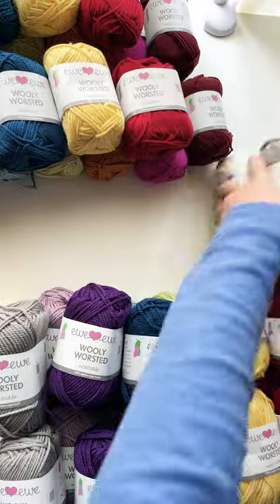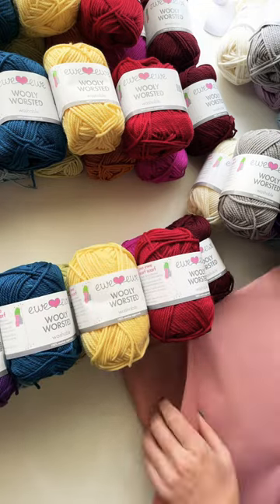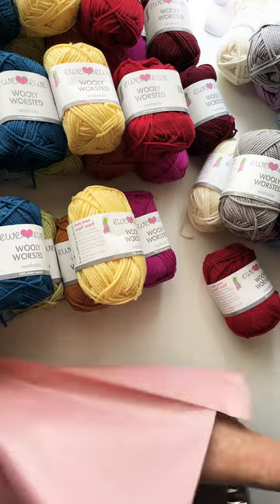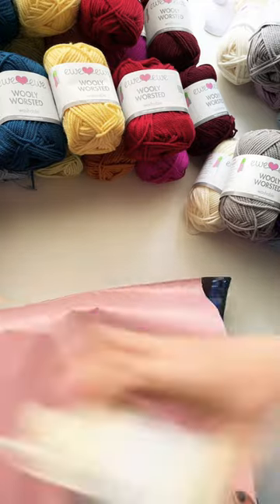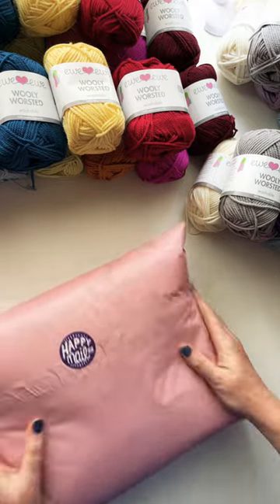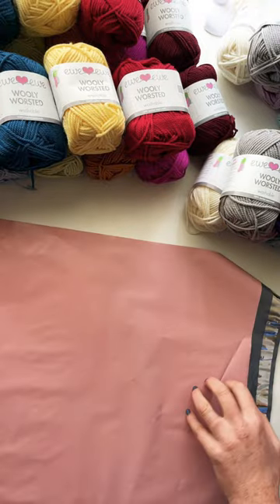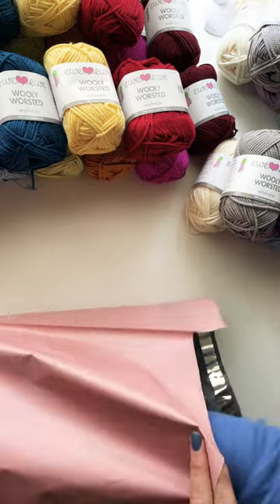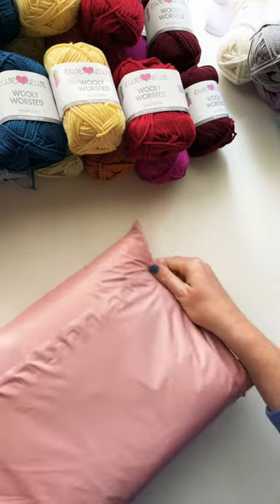Temperature Blanket Yarn Kits using Wooly Worsted from Ewe Ewe Yarns